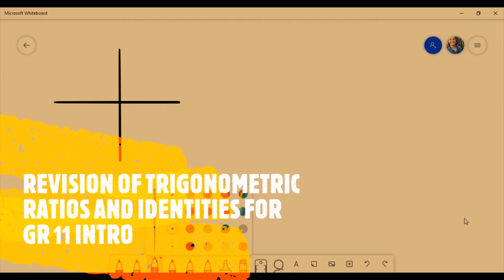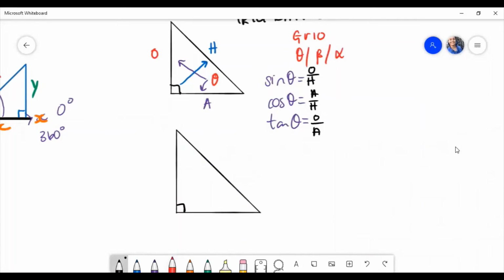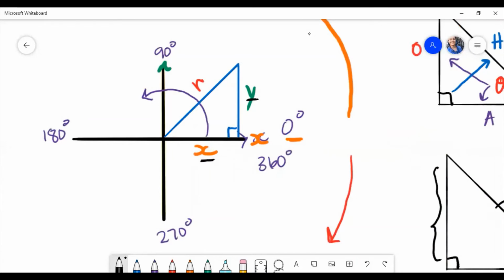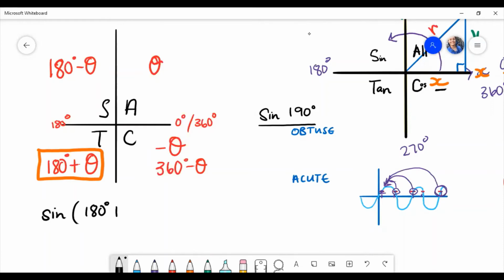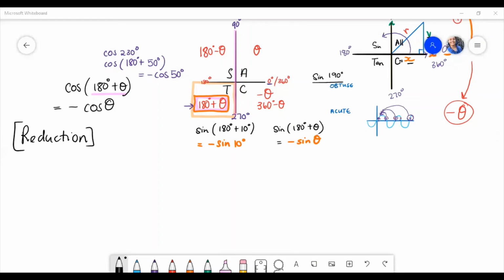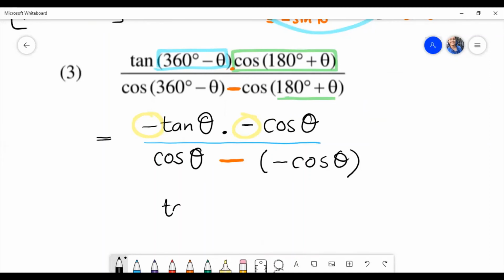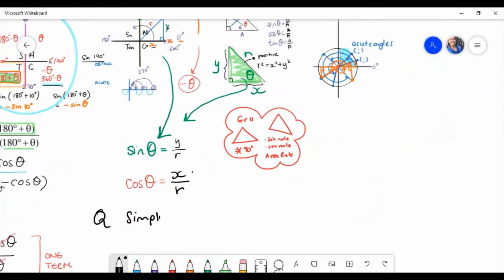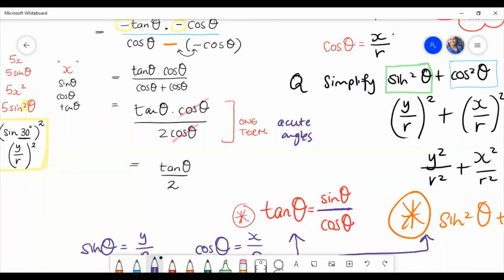GR 10 TRIG REVISION FOR GR 11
TRIGONOMETRY GR 10 REVISION FOR GR 11